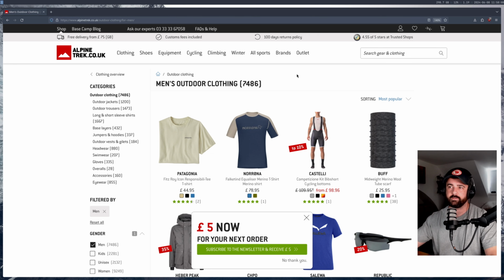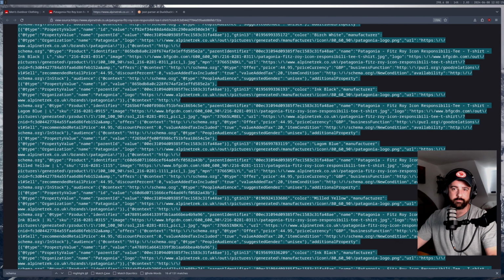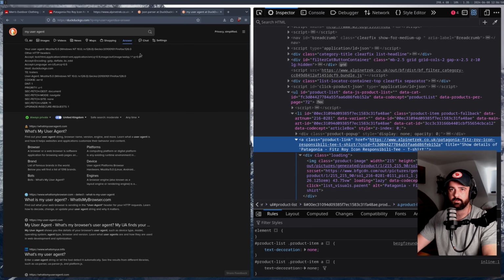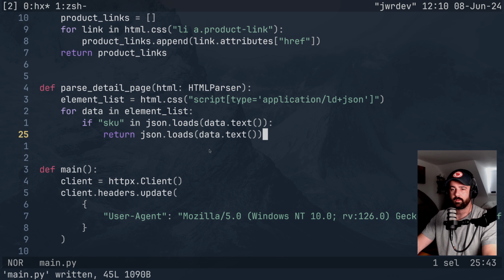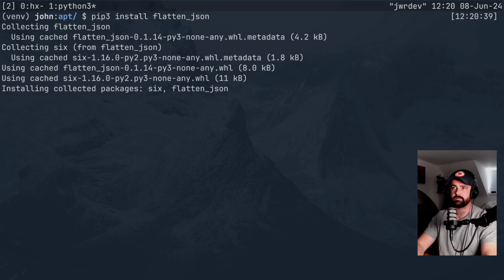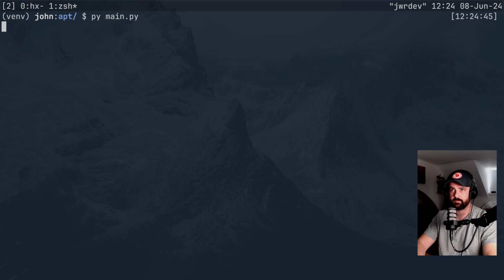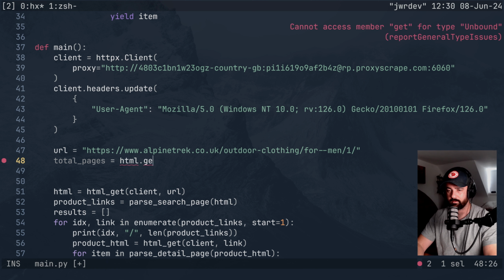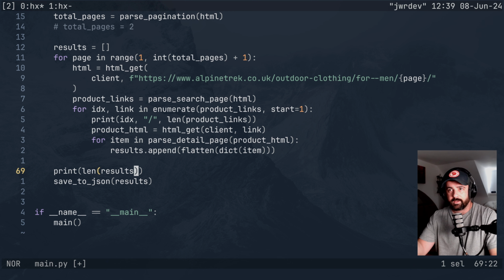How I Scrape 7k Products with Python (code along)